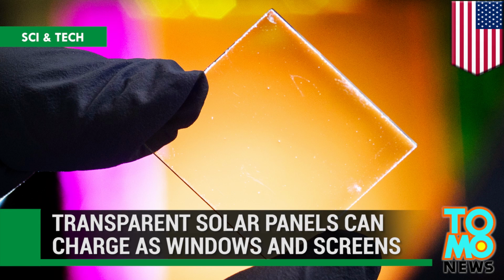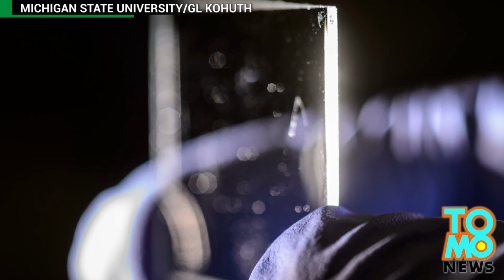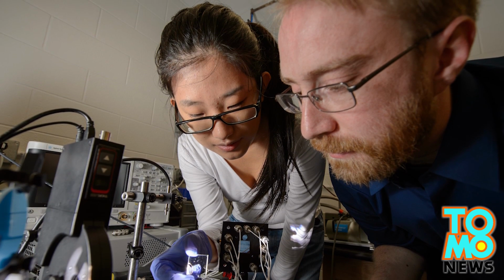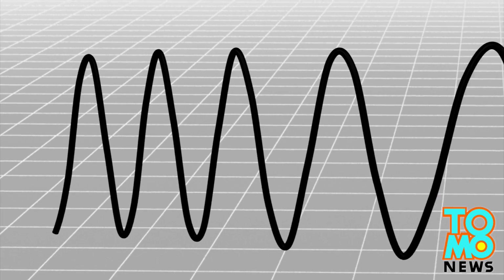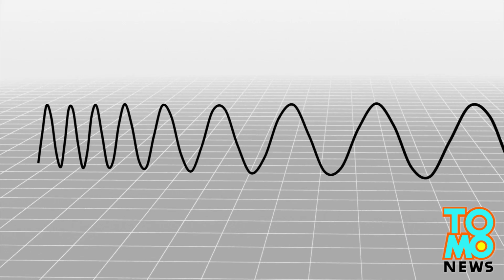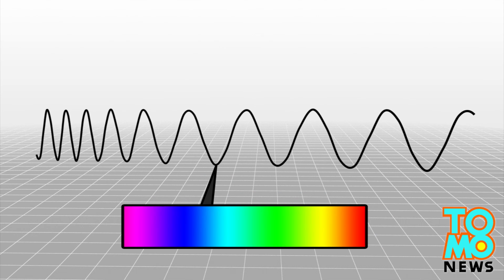Transparent solar panel developed by MSU absorbs invisible ultraviolet rays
A Michigan State University research team has developed a transparent solar panel capable of capturing solar energy.

Professor Richard Lunt, MSU assistant professor who headed the research, believes that the panel can be employed in a wide variety of settings.

“It can be used on tall buildings with lots of windows or any kind of mobile device that demands high aesthetic quality like a phone or e-reader. Ultimately we want to make solar harvesting surfaces that you do not even know are there,” Lunt said in a MSU press release.

Most solar panels capture visible spectrum light, which represents just a small segment of electromagnetic wave spectrum. The transparent luminescent solar concentrator (TLSC) doesn’t capture visible light, but non-visible ultraviolet waves are absorbed by the device.

The concentrator then converts it into another colorless infrared wavelength and sends it to the edge of the concentrator, where photovoltaic solar cells convert light energy to electricity.

Right now the TLSC is performing at around 1% efficiency, but the MSU team believes it can be optimized to around 5%. Currently, non-transparent luminescent concentrators perform can achieve 7% efficiency, at best.

Welcome to TomoNews, where we animate the most entertaining news on the internets. Come here for an animated look at viral headlines, US news, celebrity gossip, salacious scandals, dumb criminals and much more!